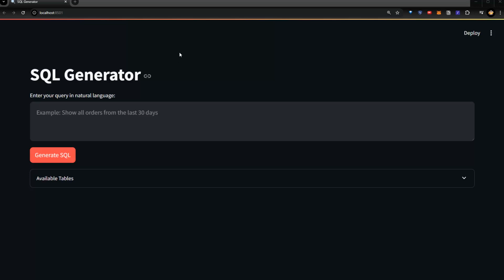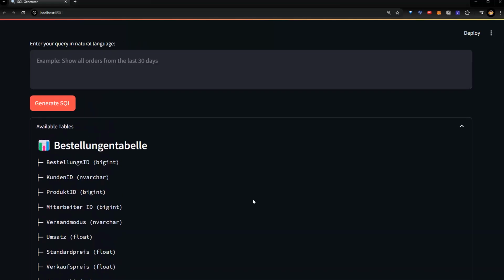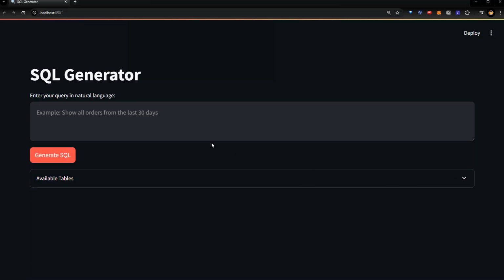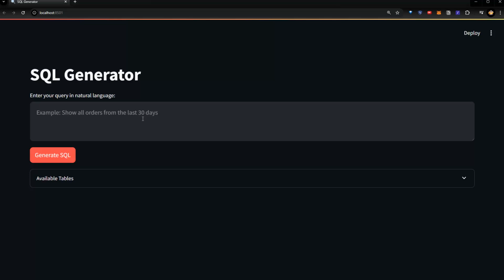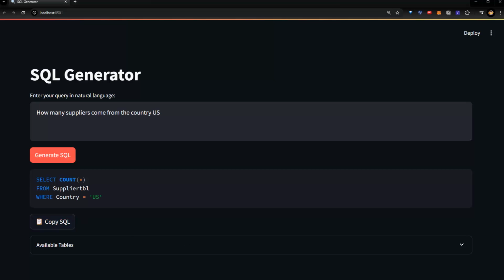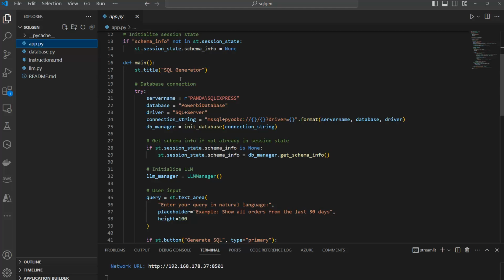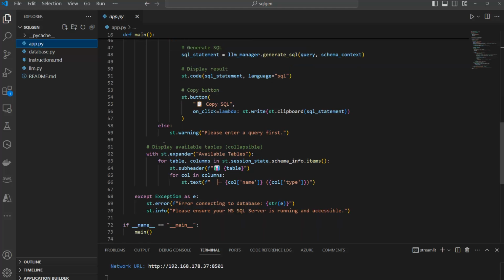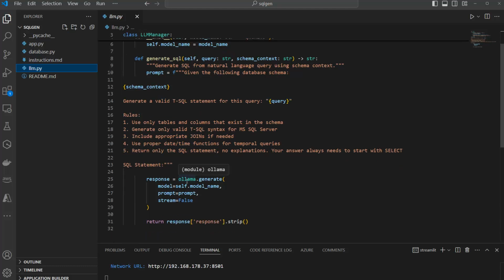Let AI Write Your SQL Queries: Automate with Python and Free Local Models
"Stop writing SQL queries manually! 🚀 Let AI generate SQL queries with Python using free local models!"

In this video, learn how to automate SQL query generation using Python and local AI models. No cloud services, no extra costs – just efficient and private data analysis solutions. Perfect for developers, data enthusiasts, and anyone looking to simplify their workflow with AI-powered automation. Discover how you can use cutting-edge AI to transform your SQL query process!